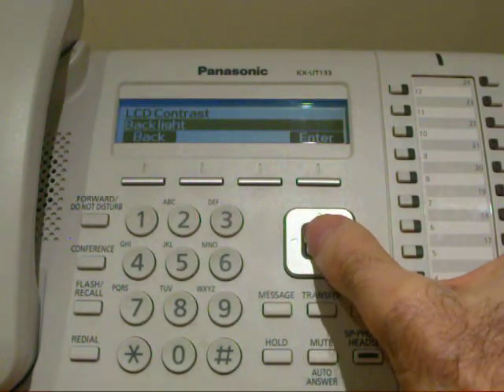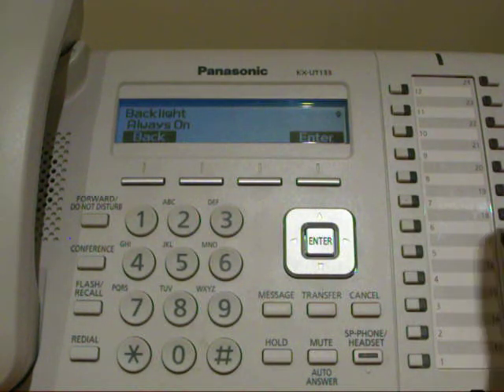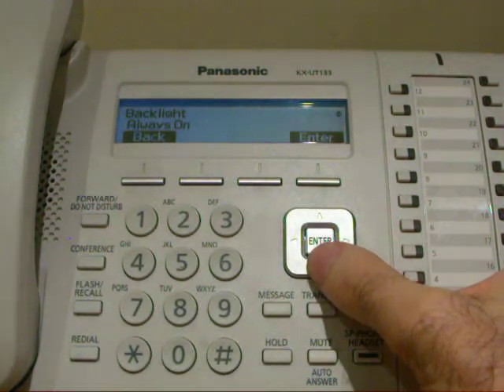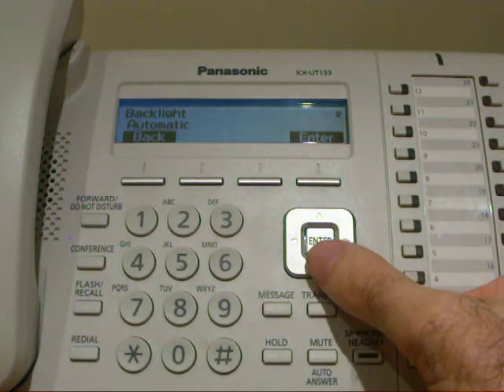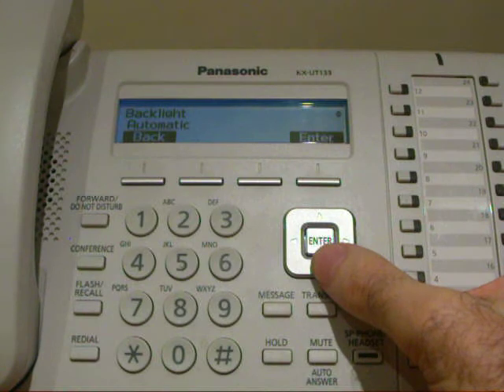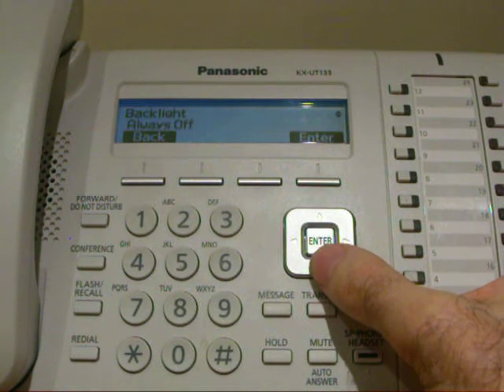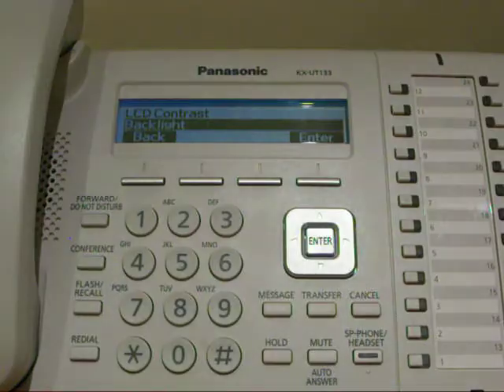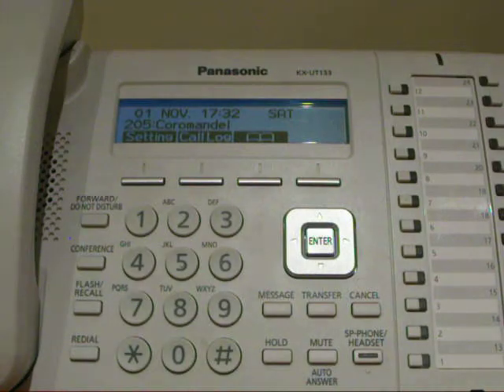Start up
Panasonic KX-UT VOIP phone start-up